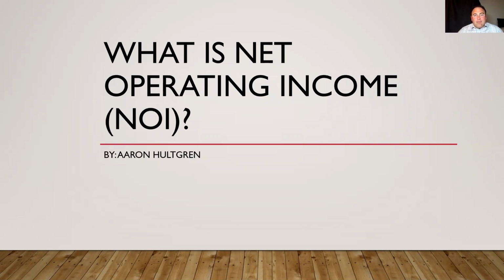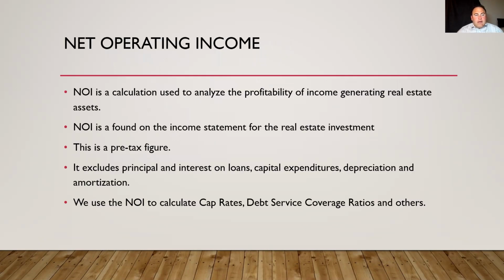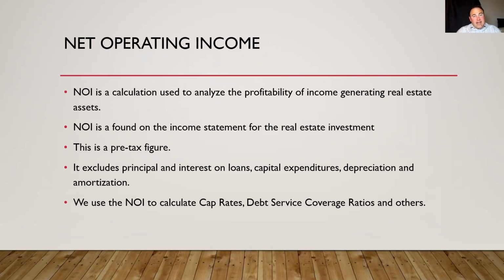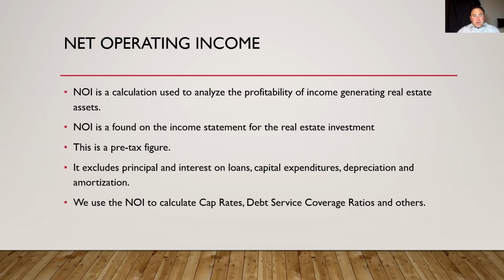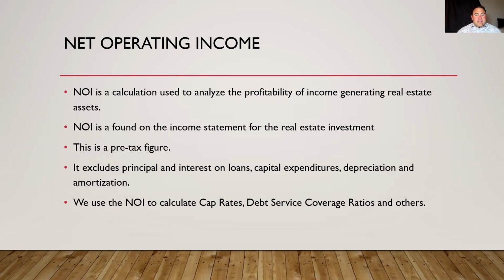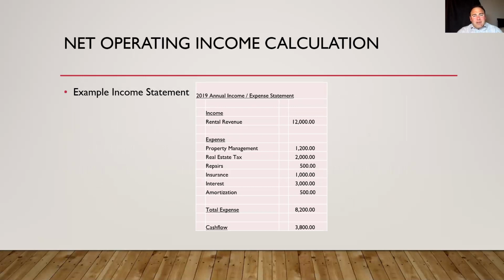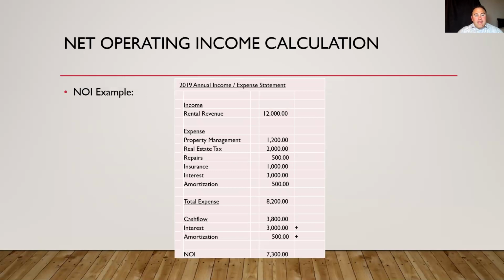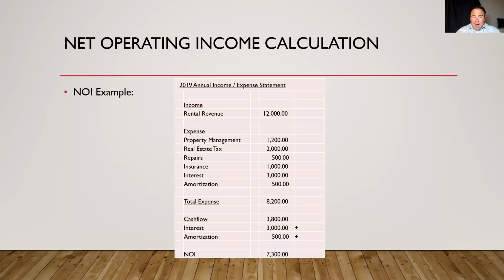What is Net Operating Income and how do we calculate it?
This video will walk you through a basic understanding of Net Operating Income.  How is it calculated and what are some of the things it is used for in our investment real estate calculations.